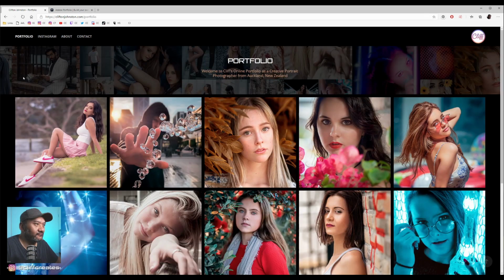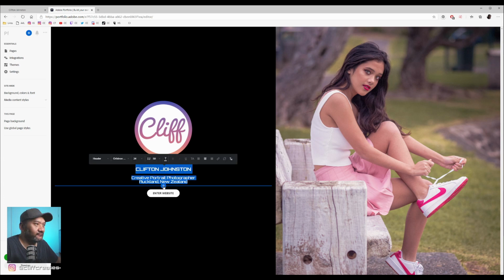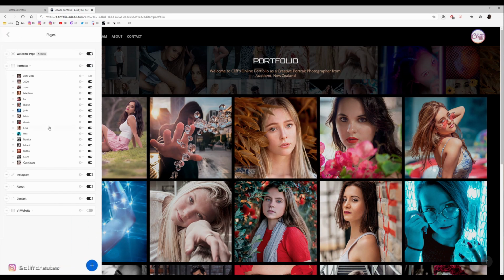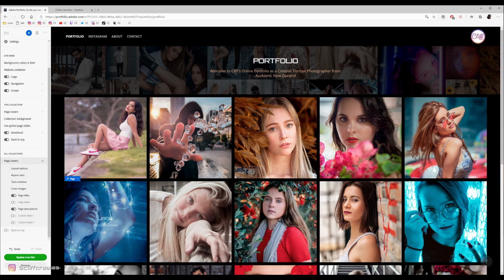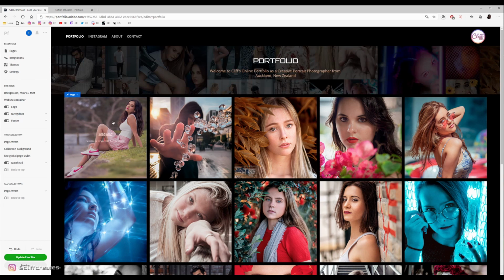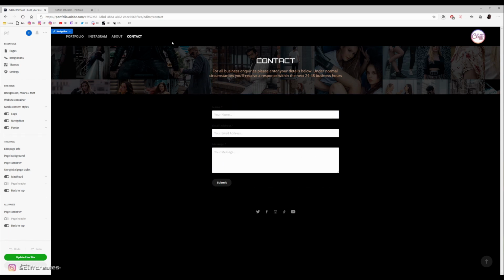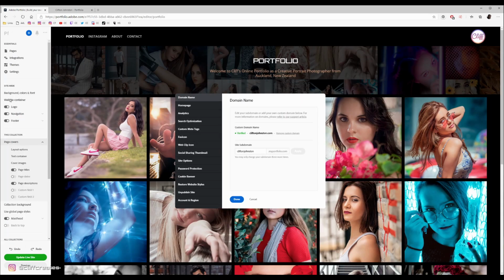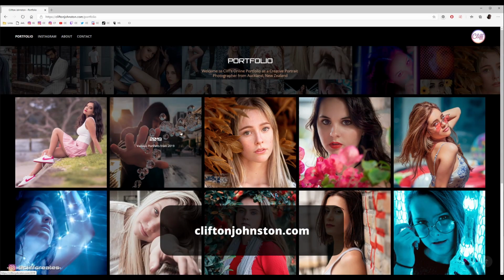Adobe Portfolio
This is the follow-up to another video where I covered Adobe Portfolio and what I was able to to do with it. Since then I've made several changes to my online portfolio and in fact it's now running on their hosting platform.